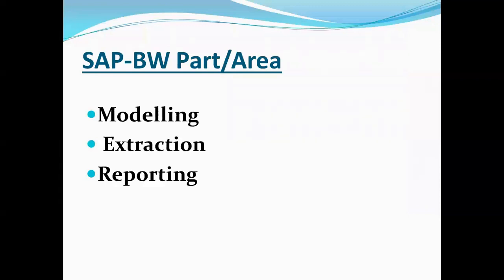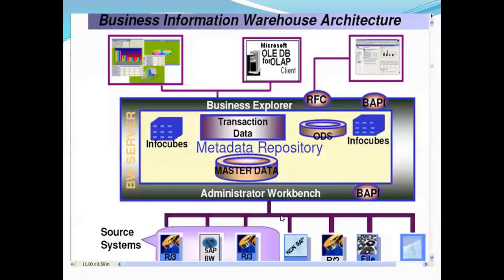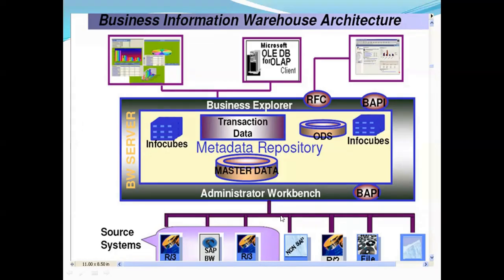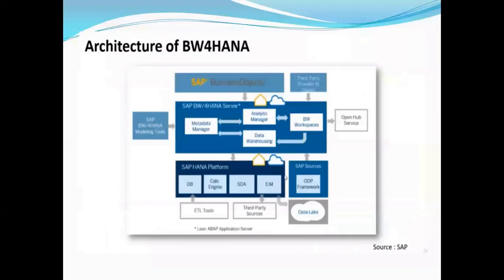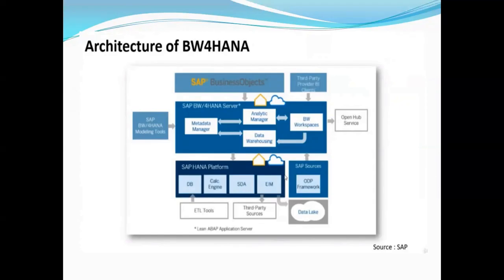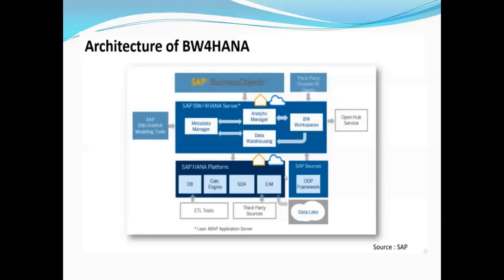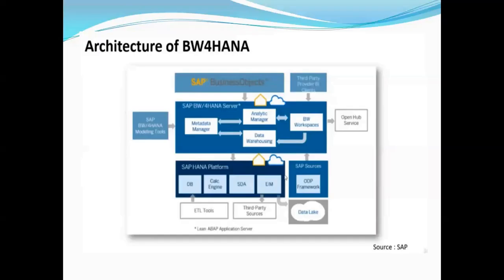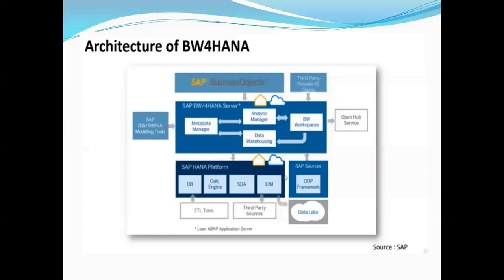SAP BW4HANA Architecture & Layers 🔥 Full Explanation for Beginners#sap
🚀 In this video, learn SAP BW/4HANA Architecture and understand the different areas of SAP BW/4HANA in a simple and easy way.

If you're starting your journey in SAP BW, this video will help you build a strong foundation.

🎯 What you will learn:
✅ Overview of SAP BW/4HANA
✅ Architecture layers explained

Source System Layer
Staging Layer (PSA/ODP)
Data Modeling Layer (ADSO, Composite Provider)
Reporting Layer (Queries, Analytics)
✅ Flow of data in SAP BW/4HANA
✅ Real-time usage in projects

👉 Understand end-to-end data flow
👉 Helps in interviews & real projects
👉 Build strong SAP BW fundamentals

🎁 SAP Training + Server Access + Videos + Materials Available

👉 SAP BW HANA Full Course
👉 SAP ABAP Tutorials

sap bw4hana architecture, sap bw architecture explained, sap bw4hana tutorial for beginners, sap bw hana data flow, sap bw layers explained, sap bw staging layer psa odp, sap adso composite provider tutorial, sap bw reporting layer, sap hana analytics architecture, sap bw end to end scenario, sap bw consultant training, sap bw interview questions, sap bw online course, learn sap bw step by step, sap bw4hana certification guide, sap data warehouse sap tutorial, sap bw modeling concepts, sap bw beginner guide, sap bw hana real time scenario, sap bw projects explanation, sap bw career guide, sap bw fundamentals explained, sap bw hands on training

All MODULES Of SAP Online Training :
1. SAP- BI/BW On HANA + BOBJ
2. SAP-BW4HANA 2.0 + Native HANA

Official Sources:
SAP Learning Hub
 (paid)